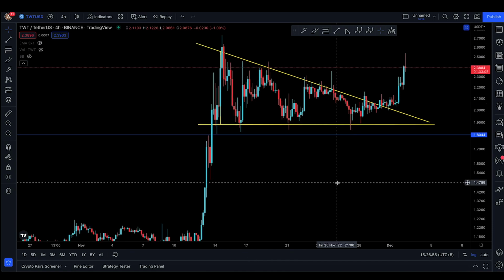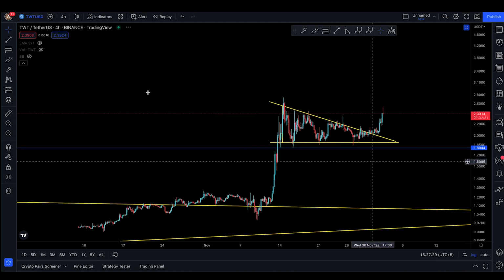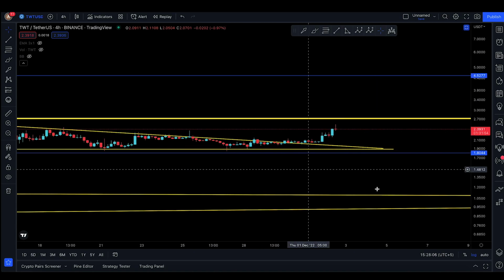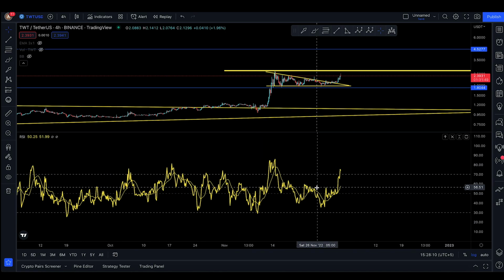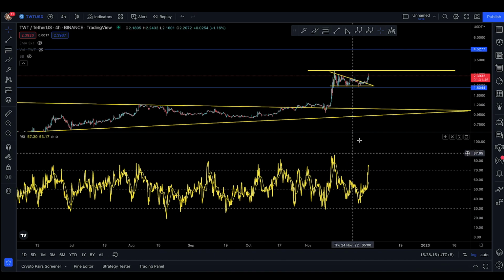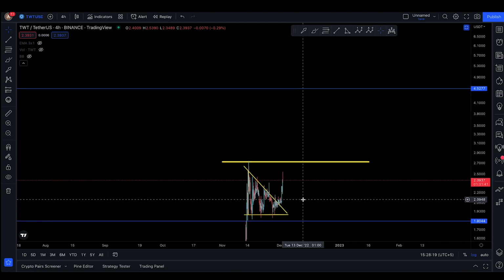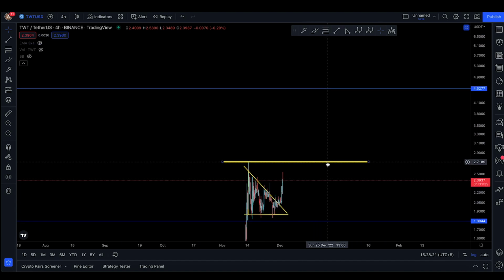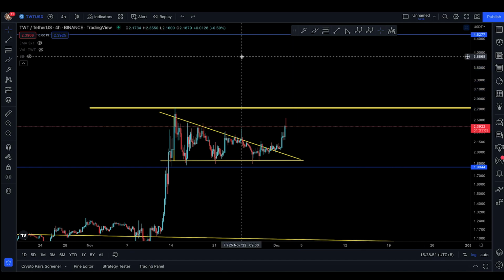TWT PRICE PREDICTION [ POPPED UP ! ]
• TWT PRICE PREDICTION
• TRUST WALLET TOKEN TECHNICAL ANALYSIS
• TWT NEXT SUPPORT AN RESISTANCE
• TWT UPDATE TODAY
• IS TWT GOING TO DUMP OR PUMP
• TWT PRICE